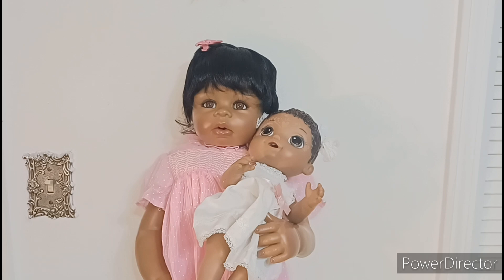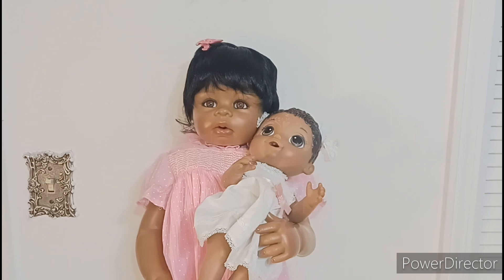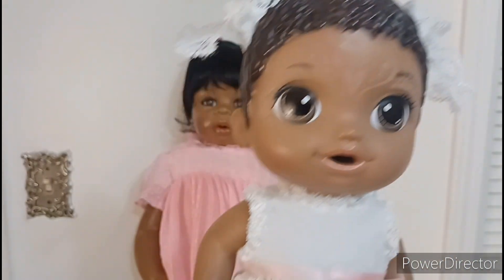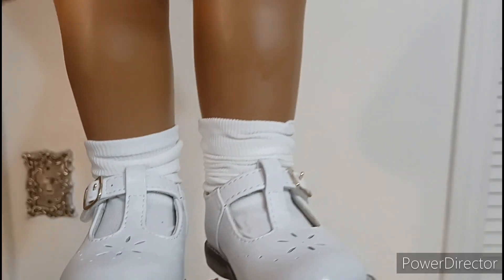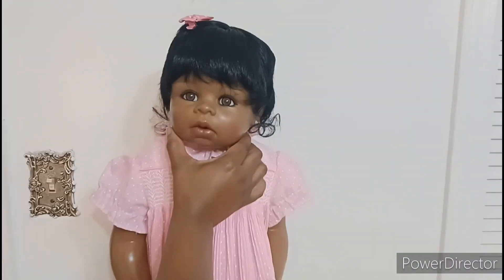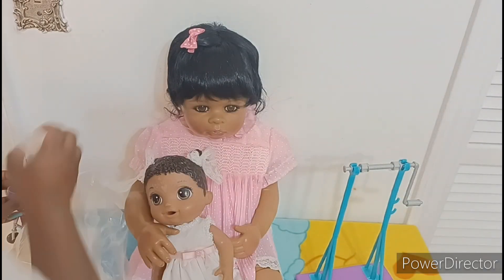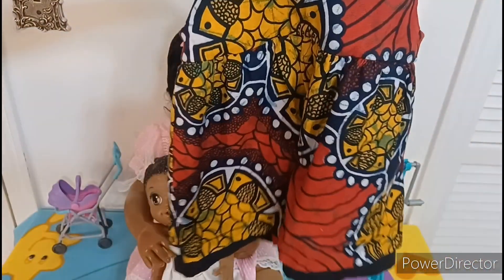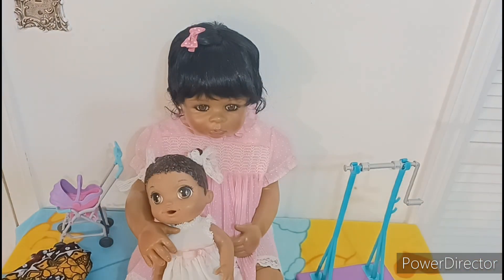Using children toys for dolls. ☺️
Welcome back, as adult doll collector I enjoy playing with all types of toys. Baby dolls and barbies are my favorites. I thrift shop for children items that I can use with my dolls and its very inexpensive. Playing with toys as a adult isnt crazy or weird actually it is therapetic. Dont allow the negative talk from others keep you from what brings joy to your life. Life can get hard sometimes so play enjoy life and do what makes you happy as long as you dont cause harm to self and others. Much love Jermeca 😊 dollhaul toyhaul thrifthaul doll #